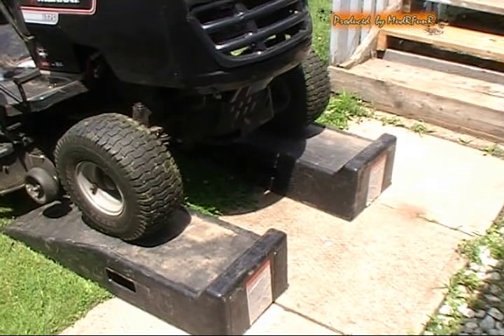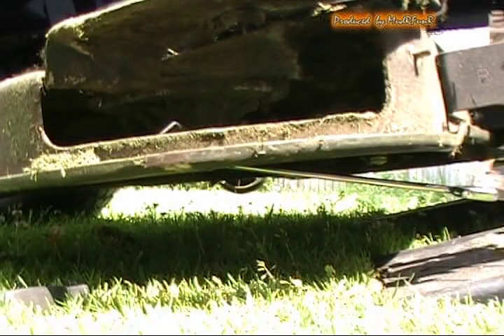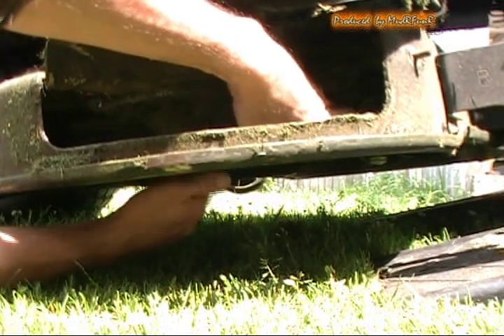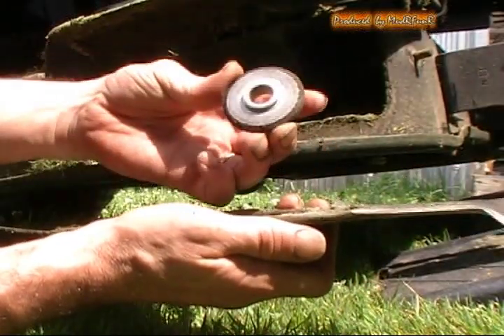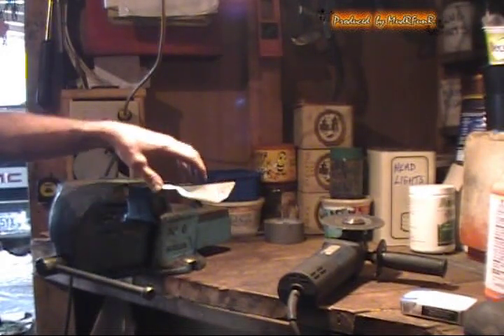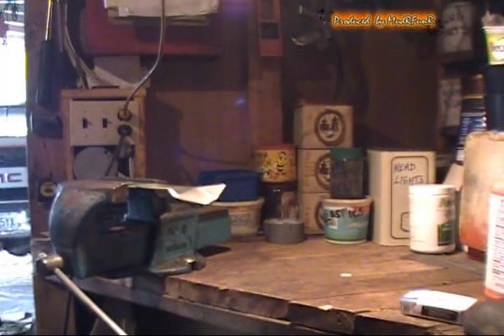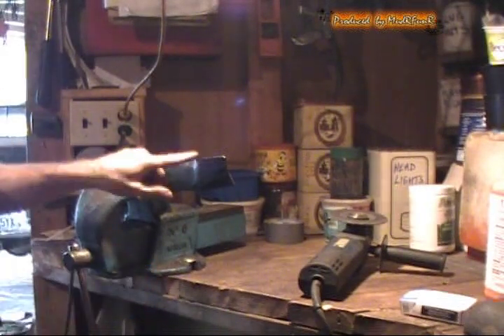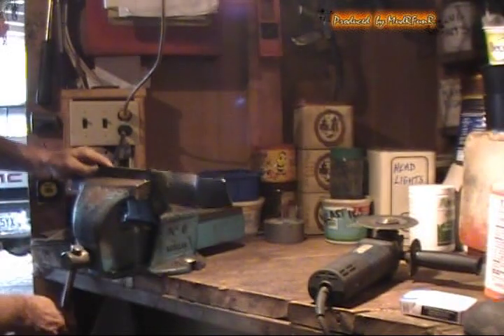How To Sharpen & Balance Lawn Mower Blades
Sharpening and Balancing - It's very important to sharpen both sides evenly to balance your blade. This prevents vibration on your mower deck.